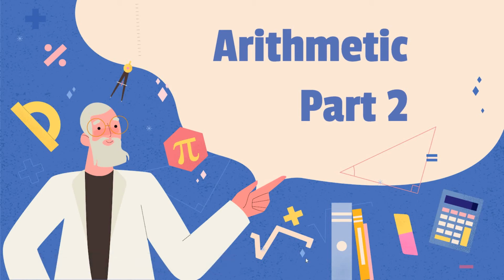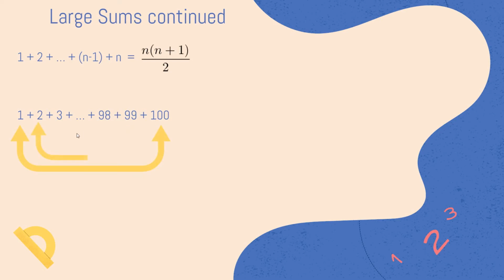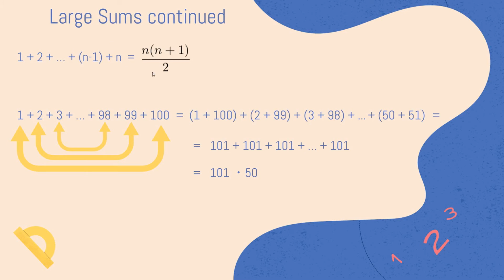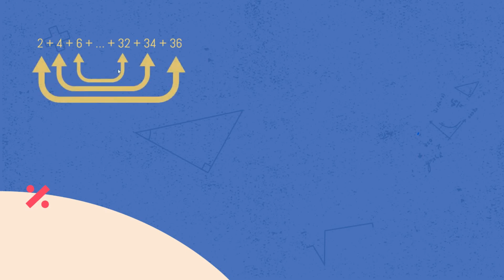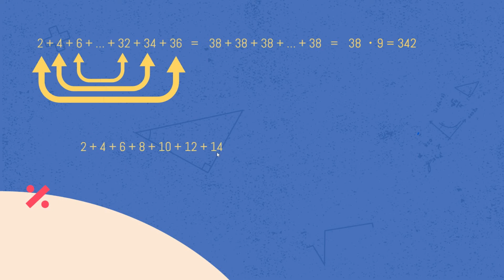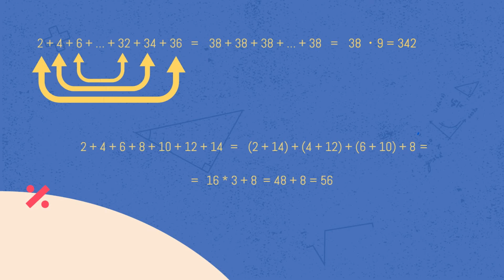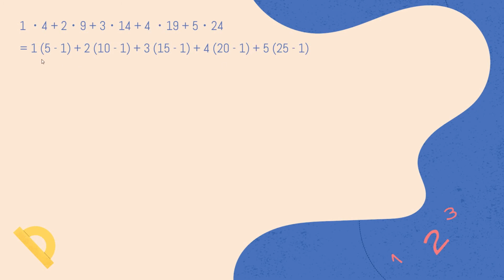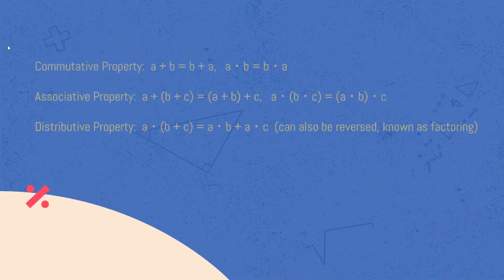Tricks for Faster Calculations| Mathcounts Ep. 2| Arithmetic Part 2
In this video, you will be learning about some tricks to quicken your calculating skills. Towards the end of the video, I meant to say that many arithmetic problems can be solved using the properties by manipulating them and using them in difference orders. I hope you enjoy this video.

I used Free Cam for Windows to screen record this video.